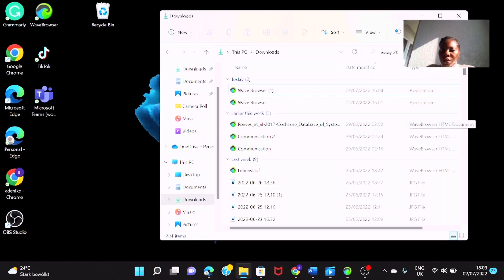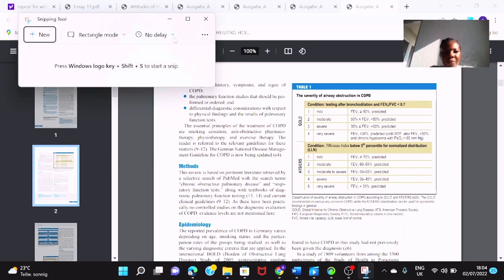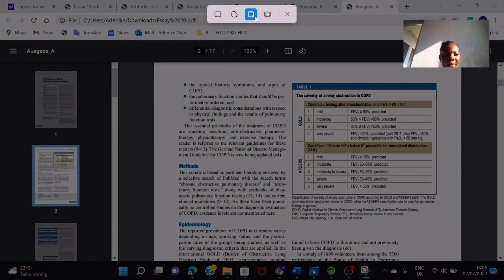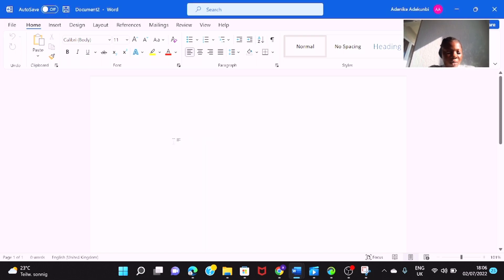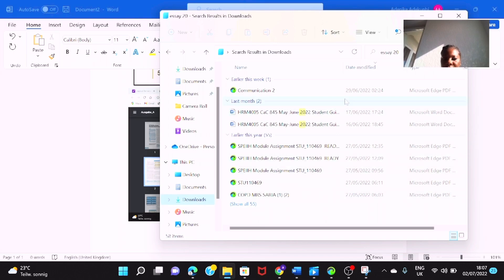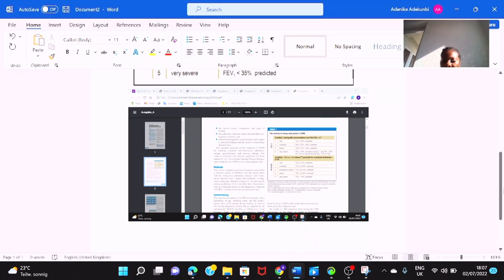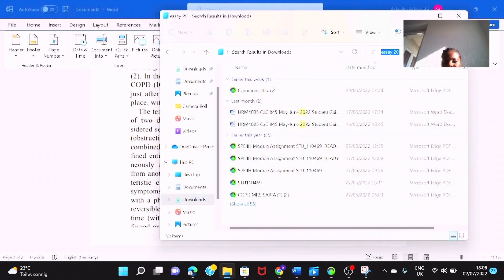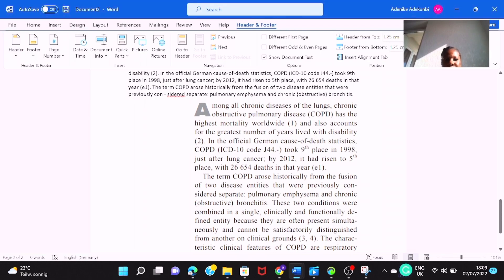How to Screenshot on Laptop and PC with Windows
This video shows a step by step process on how you can take a screenshot on your laptop, pc and windows using Snipping Tool. With this, you can add multiple screenshots taking in different forms to your clipboard and paste it wherever you want.